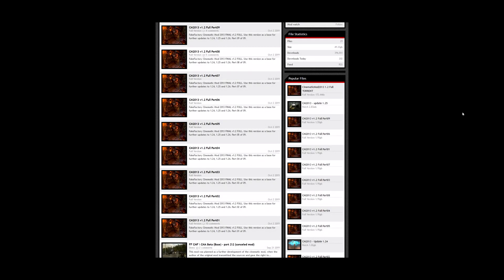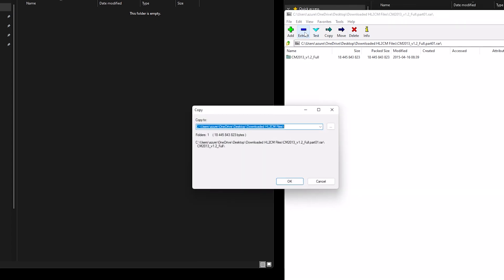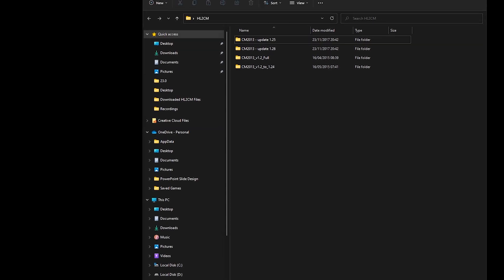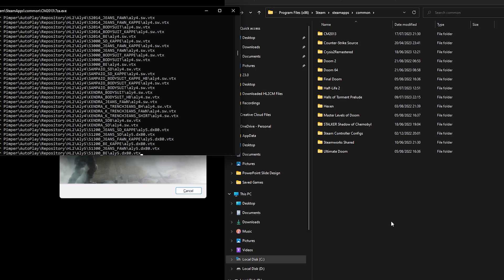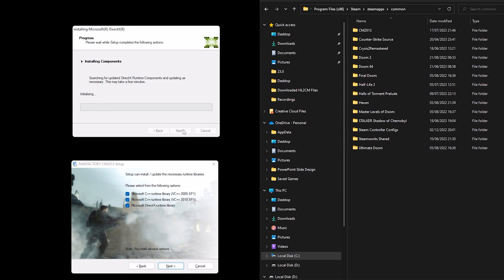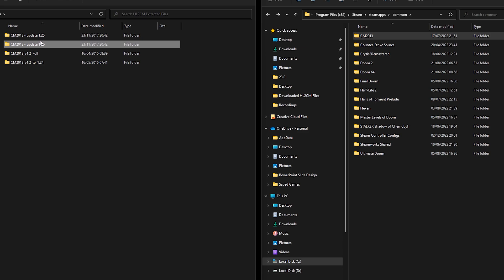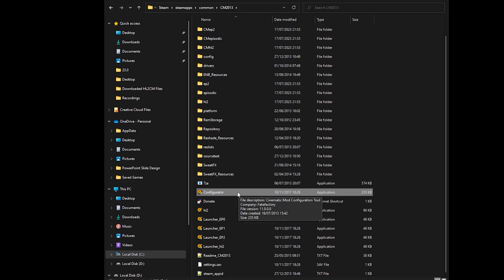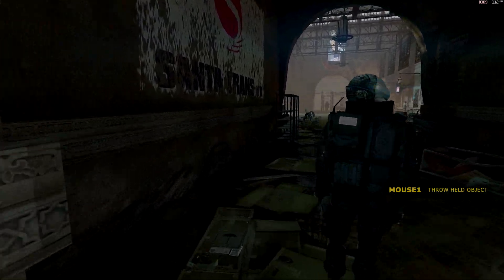Half Life 2 Cinematic Mod Installation 1.2 - 1.26 (Beta)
This tutorial video covers the installation of the Cinematic mod for Half life 2. Here, I apply the main full mod (version 1.2), and then proceed to update it to 1.24, 1.25 and 1.26, the latter of which is in beta. You will require a 64-bit operating system, as well Half Life 2, Episode 1 and 2. My testing over the last few days has been limited, though I have found 1.24 to be the most stable, however, your mileage might vary. I am running Windows 11, so that may also be a factor (Windows 10 'may' be preferable). The settings you apply in the configurator can factor in stability, so do take the time to test and tweak to suit your own hardware. Do also take the time to check out the mod readme file!

Additionally, you may notice that when looking at the 1.26 Beta download, that

Video Index:
00:00 What You Will Require
00:32 Extracting Files
02:43 Main Mod Installation (1.2)
05:48 Patch 1.24 Installation
06:39 Patch 1.25/1.26 Beta Installation
07:41 Mod Configurator
08:47 Launching the Mod (Title Screen Only)

Credit and thanks to 'Fakefactory' and anyone else involved with the development of this stunning mod.

Credit and thanks to 'Punch Deck' for the background music called 'Ethereal'.